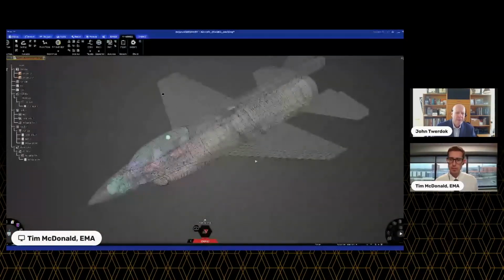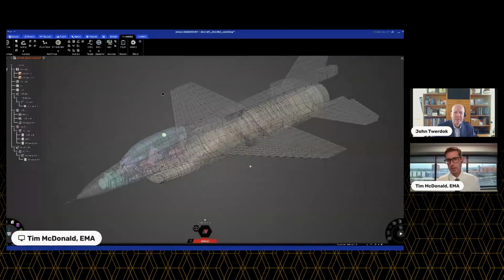Inside Electromagnetic Effects: Simulating EMI & EMC Effects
EMA President Tim McDonald discusses how EMA3D Cable's solver technology, as well as integrations with other Ansys tools, both lend themselves to highly accurate and rapid ESD and EMI modeling & simulation, facilitating design team efforts to meet EMC requirements for their development projects.

Tim has deep expertise in the development of nanomaterial solutions and specialized engineering for EMI/EMC problems, along with the modeling, simulation and verification of environmental electromagnetic phenomena.

Register for the Foundations and Integrations of Ansys EMA3D Tools Part 2: EMC webinar

00:00 Introduction
00:43 What is a "Platform-Level EMC" solution?
04:20 Is EMC certification common across industries?
05:29 How expensive or time-consuming is EMC certification?